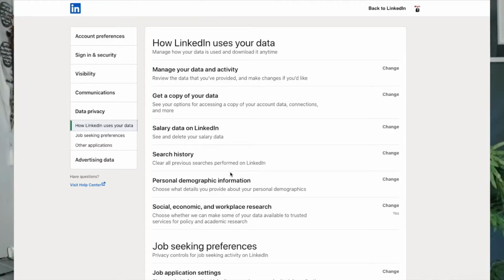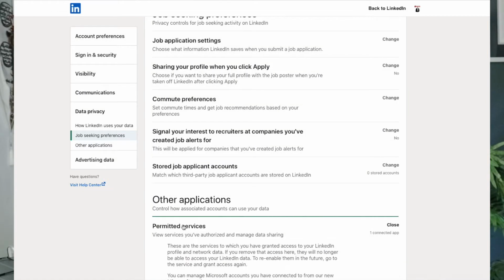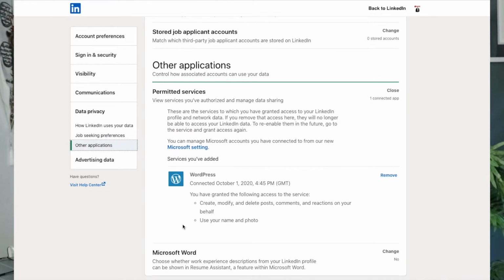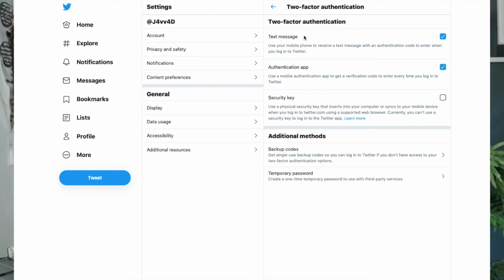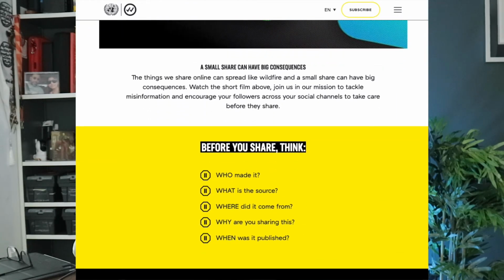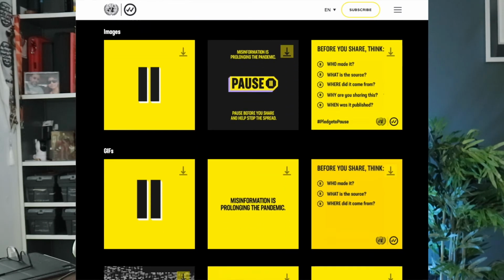7 Tips For Social Media Security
30th of June is apparently social media day (yes, I was just as shocked to find out as you probably are.

Is social media the best or worst thing of our generation? I'm not about to get philosophical, but I will share 7 tips on enhancing your security and experience online.

TIMESTAMPS
0:00 - Begin
0:23 - Nuke em all
0:42 - Privacy
1:21 - Third parties
1:45 - Strength
2:04 - Be an MF'er
2:27 - Fakers
3:15 - Follow

I’m Javvad, I’ve been working in IT security / Information security / Cyber security since 1999.  I love to understand and explore the different facets of cybersecurity, how it all fits together into the business world, and what it’s like working in the industry, attending events, meeting peers, and juggling life.

All opinions are my own, sprinkled with a healthy (if there is such a thing) amount of cynicism.

You can try DM’ing me on Twitter or shining a bright light into the sky with a J on it.

If you want me to speak at your cybersecurity event then you can make a request via KnowBe4 on this page (just fill out the form) otherwise drop me an email.